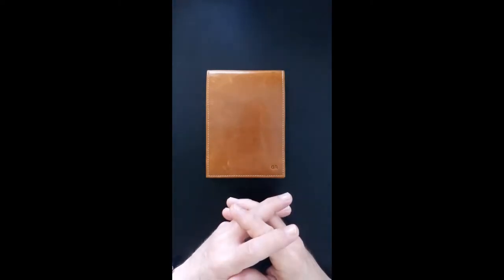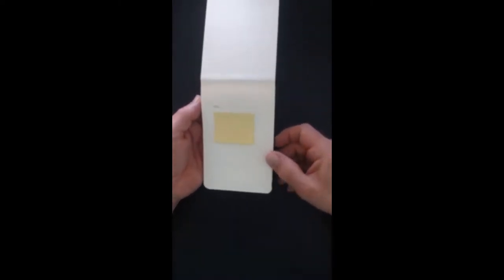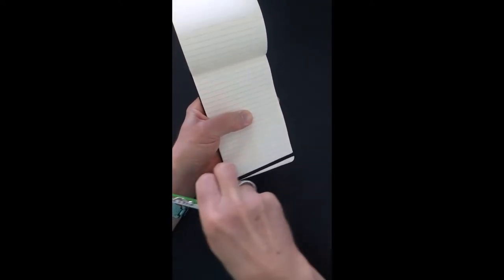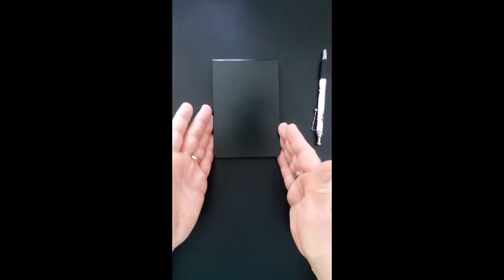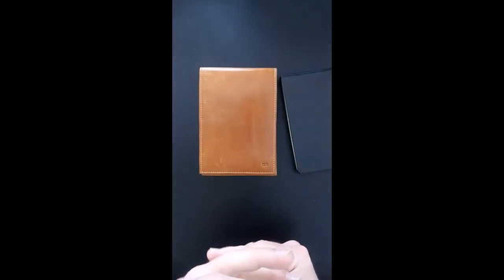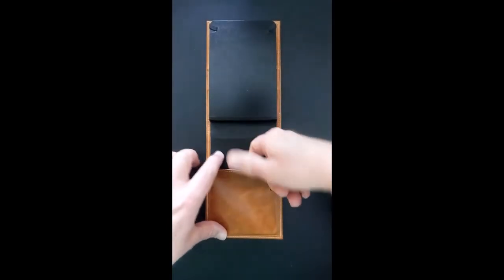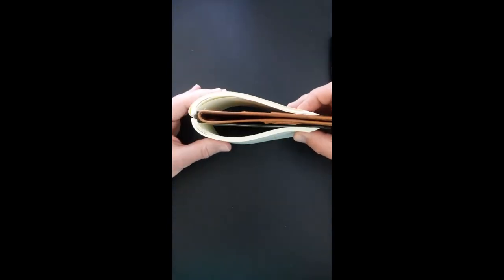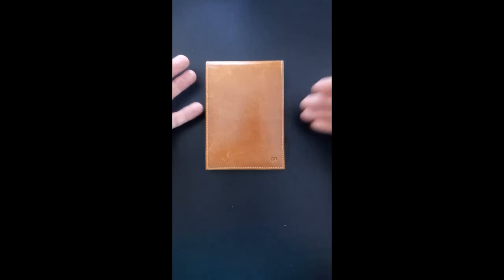Delmon Varone A6 reporters' notebook cover - Review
Delmon Varone A6 reporters' notebook cover - Review - and a lot of questions about the reporters' notebook format and how it's best used!

All of my reviews are independent and are of products that I have purchased myself. To help defray those costs, you can donate as little as € 1 to me . The more that is donated, the more reviews I can post.